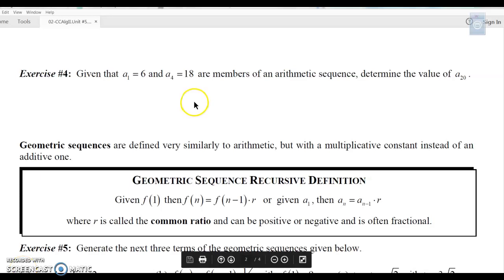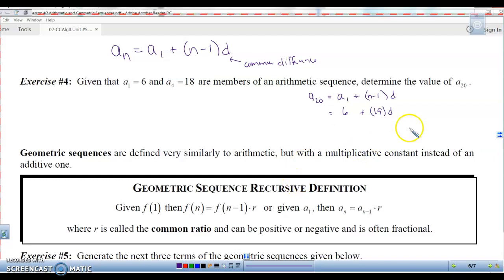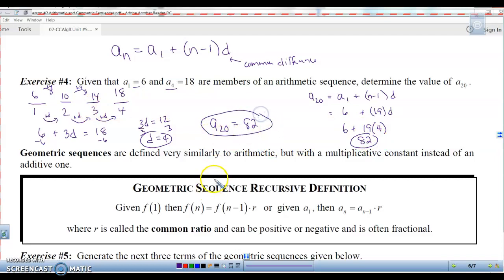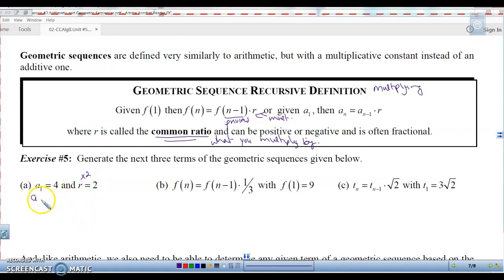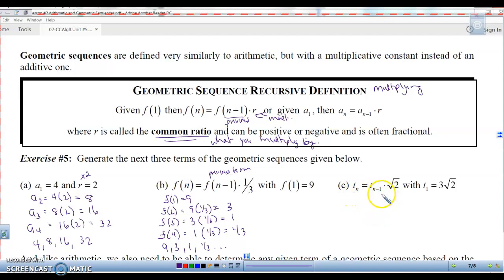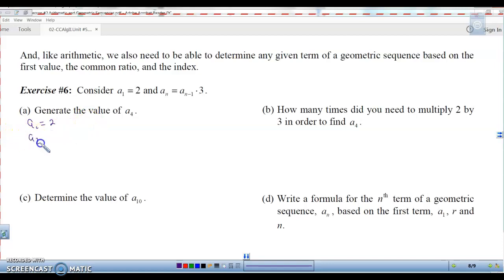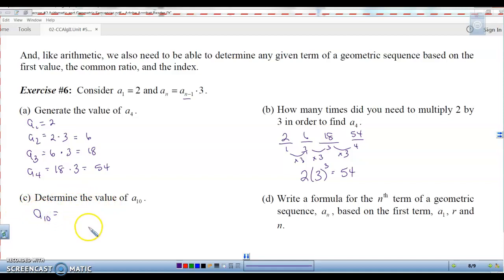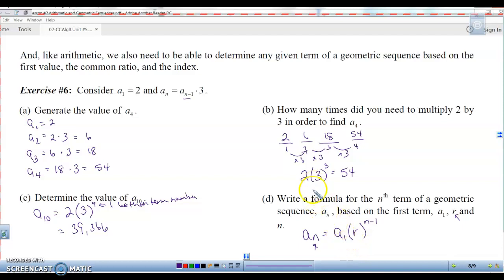A2 U5L2 Rest of Arithmetic & Geometric Sequences Notes